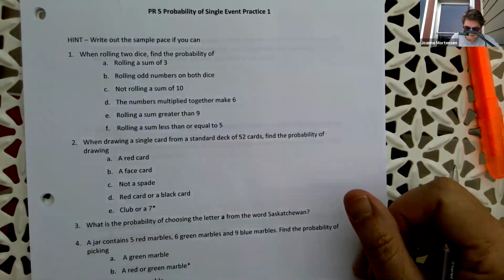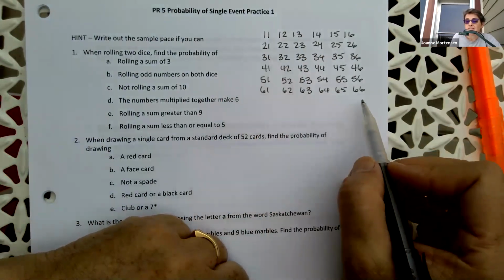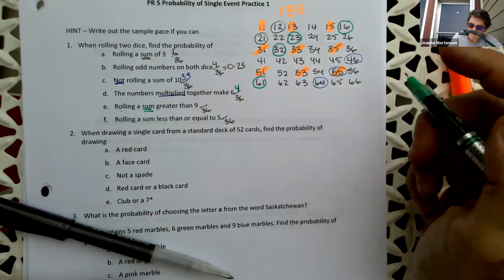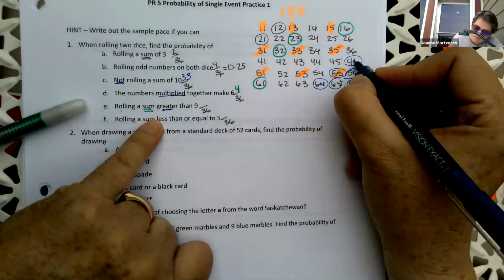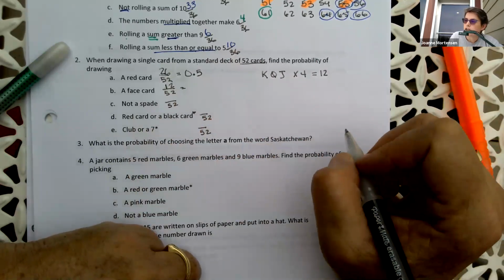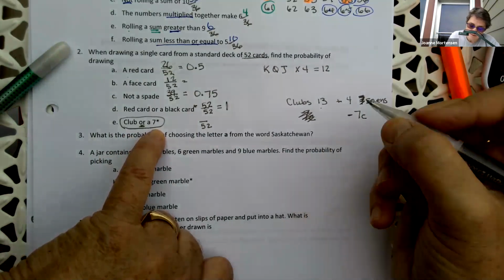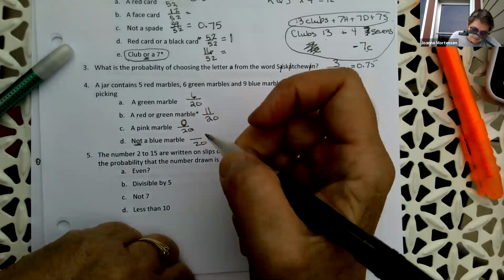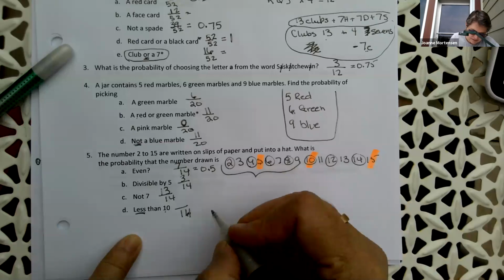PR5 Prob of Single Event Practice 1